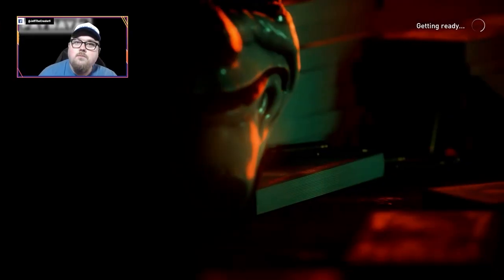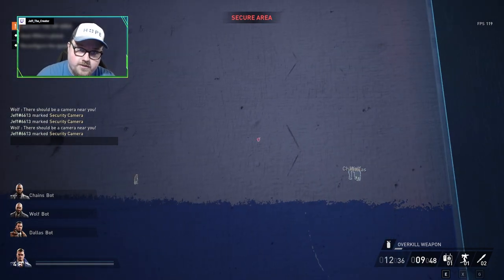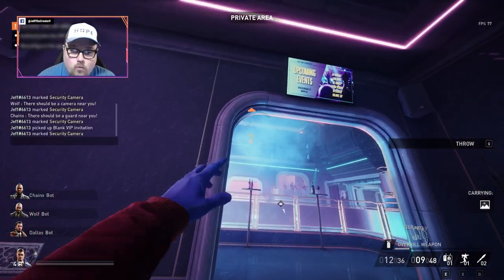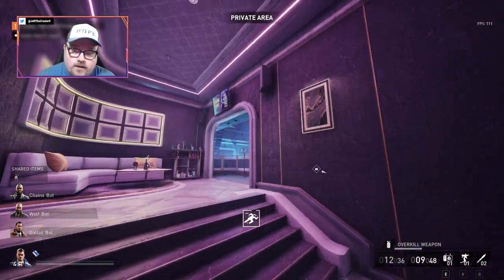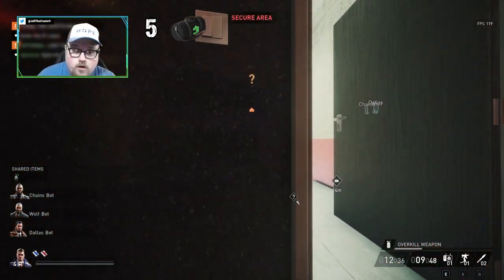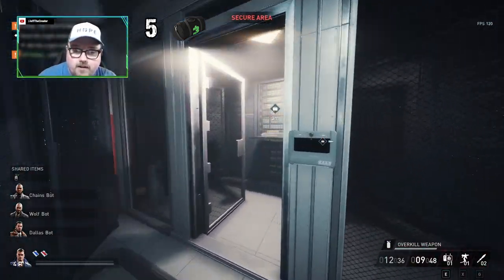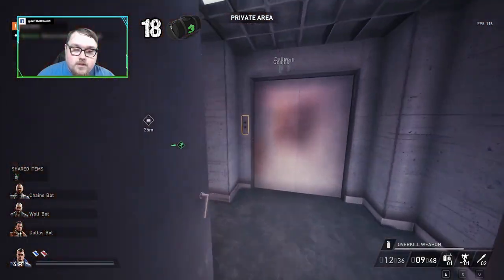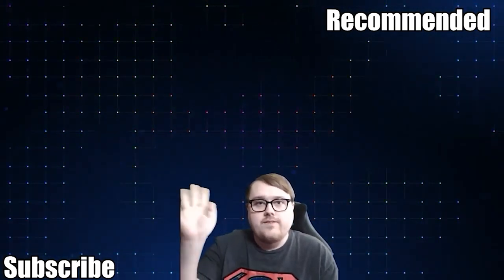Payday 3 Rock The Cradle / MAX LOOT / Overkill / Solo Stealth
PAYDAY 3 is the much anticipated sequel to one of the most popular co-op shooters ever. Since its release, PAYDAY-players have been reveling in the thrill of a perfectly planned and executed heist. That’s what makes PAYDAY a high-octane, co-op FPS experience without equal.

This is a guide for Payday 3 Rock The Cradle on Overkill. This will be a solo stealth run that does not require you to take out that mask! This heist is super easy once you get VIP Access but because of that, the start is a little rough! I also give a few tips and trips along the way and I do my best to do guides / walkthroughs with no B.S. Hope I helped you guys and remember to change the world One Smile At A Time :)

EXTRA LIFE - Have any spare change and want to make a difference? Feel free to contribute to my extra-life campaign!

➤ Check me out on TikTok @ jeff_the_creator9

PC Specs:

Case: Fractal Design Define S2 Vision RGB ATX Silent Modular Dark Tint Tempered Glass Window Mid Tower Computer Case

SD: Western Digital WD Blue SN550 NVME M.2 2280 1TB

CPU Cooler: Cooler Master Hyper 212 RGB Black Editionsteam

Chapters:
0:00-8:16 Getting VIP Access
8:16-15:43 Paintings & Crypto Wallet
15:43-16:37 Looting Vault & Accountants Office
17:37-20:25 Remaining Bag Location
20:25-21:12 Heist Results
21:12-21:32 Thanks For Watching!